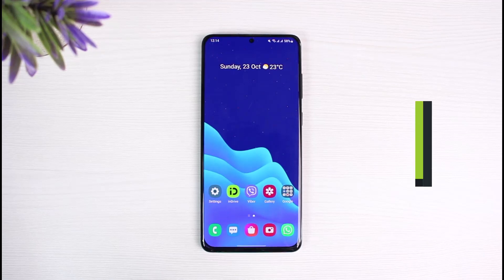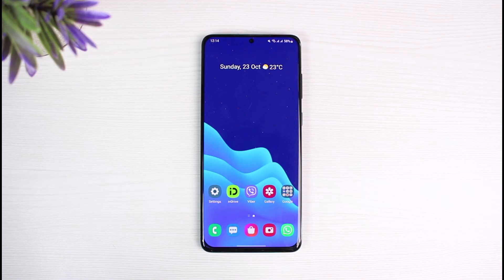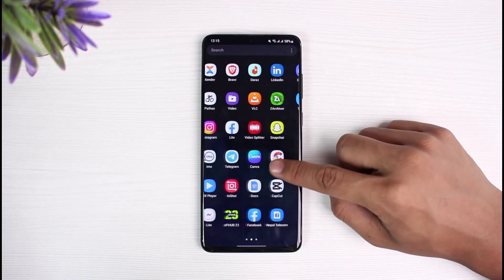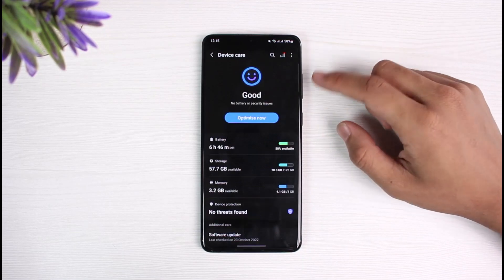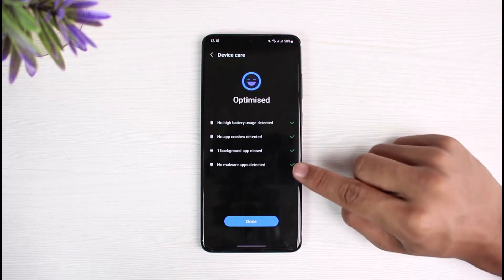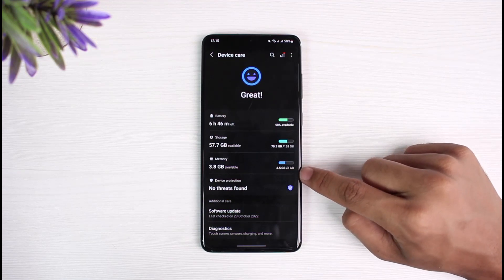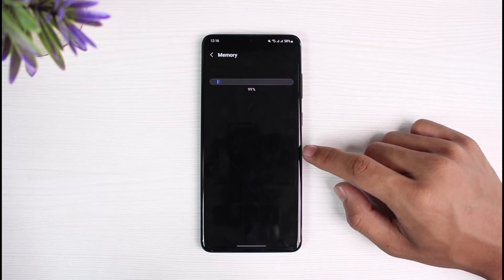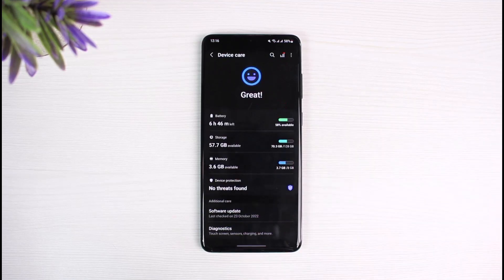How to Stop Hidden Apps from Running in the Background & Free Up !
This video guides you in an easy step-by-step process to stop hidden apps from running in the background. So make sure to watch this video till the end.

Follow these simple steps:
1) Open Settings on your phone
2) Go to Battery and Device Care
3) If any hidden apps is consuming battery, it will show up here
4) Tap on the Optimise Now button
5) Now go to Memory
6) Tap on the Clean button
7) This way, you can stop hidden apps from running in the background and free RAM space as well.

0:00 Introduction
0:23 Stop Background Apps
1:06 Free Up RAM
1:41 Outro: Final Verdict